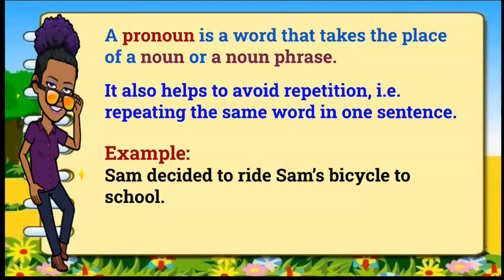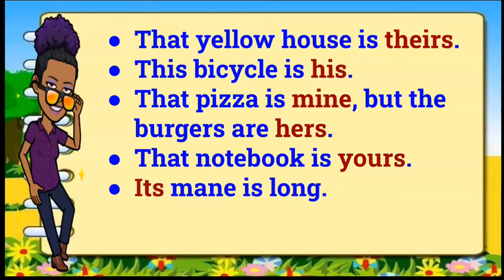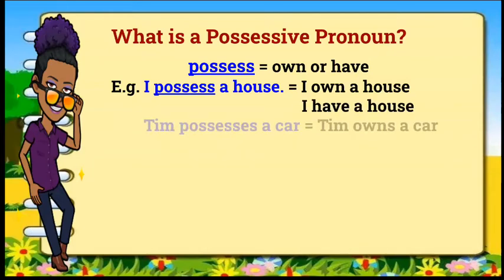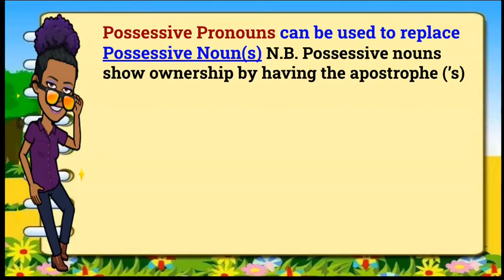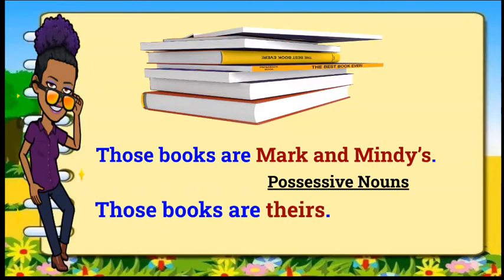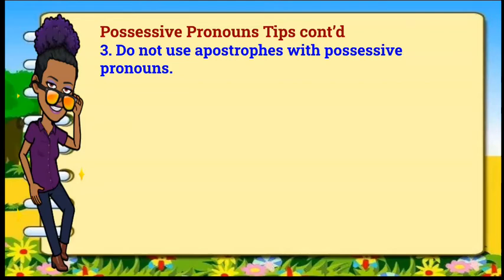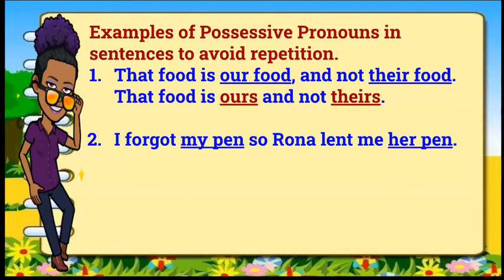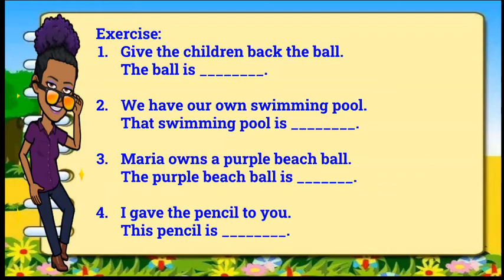Possessive Pronouns (Narrated Version)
Possessive Pronouns, Grammar Made Easy by Selle Frank